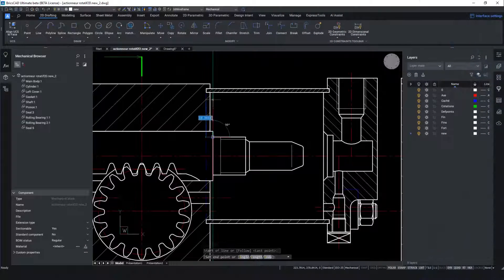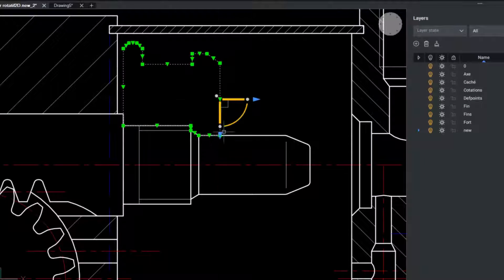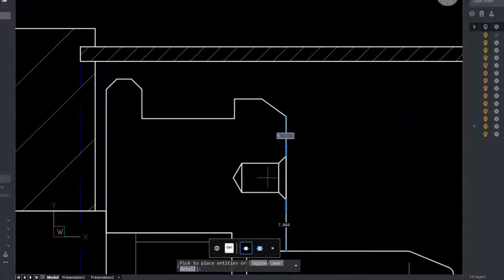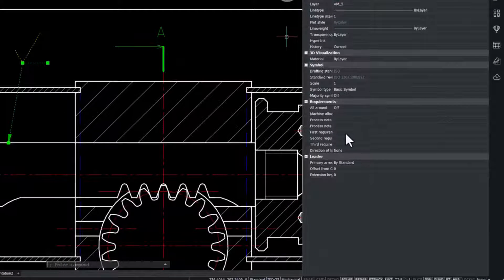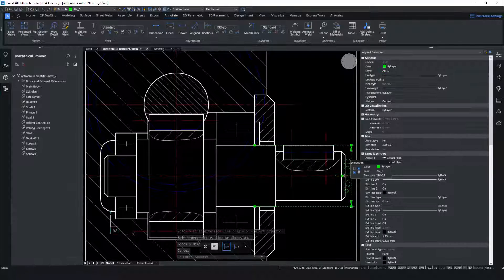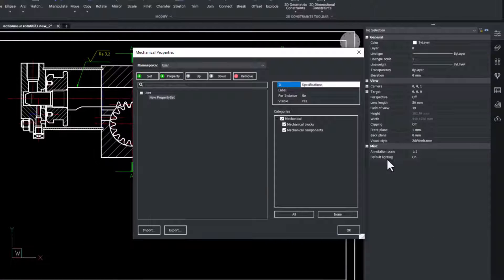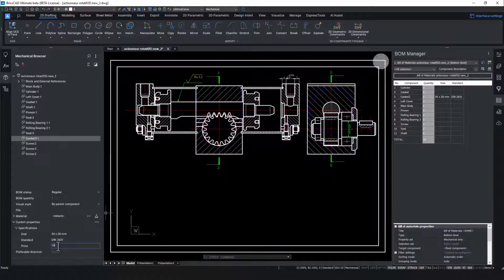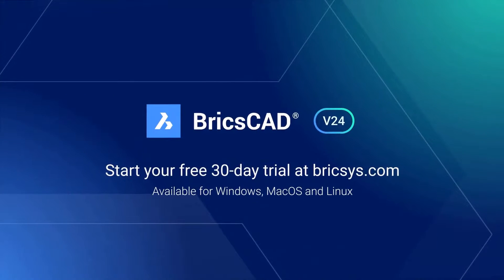BricsCAD® Mechanical V24 for 2D design and drafting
Join us on a walkthrough of the new and enhanced 2D features and tools to unlock the potential of 2D design and drafting with our Technical Marketing Specialist BricsCAD Mechanical, Callum Price.